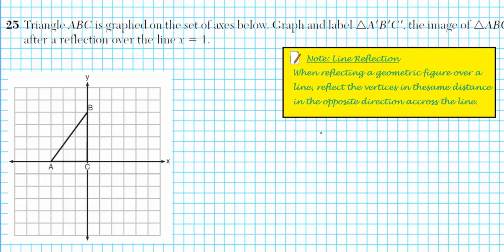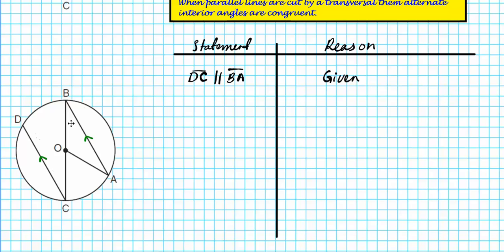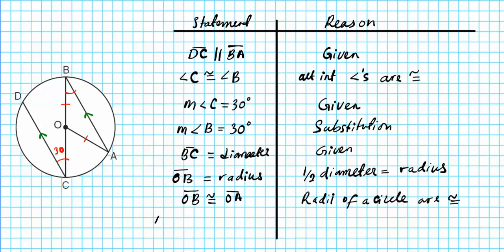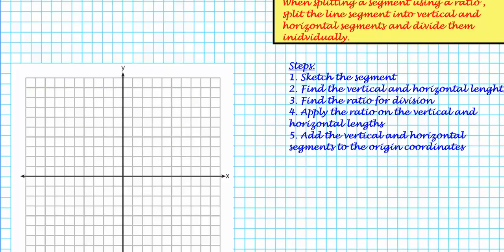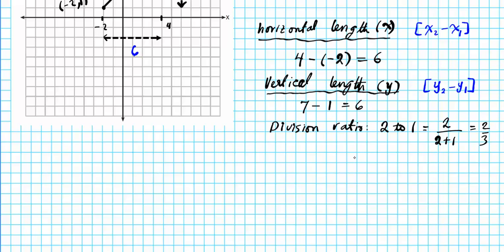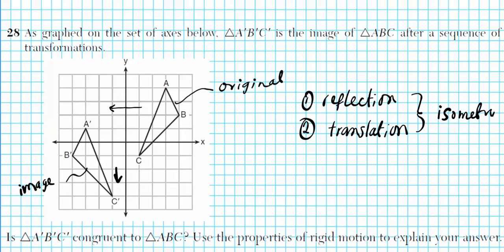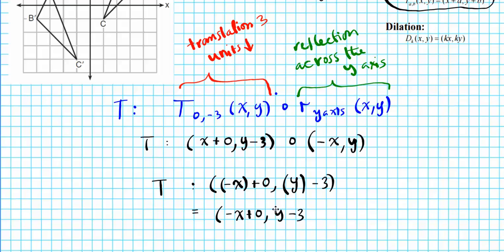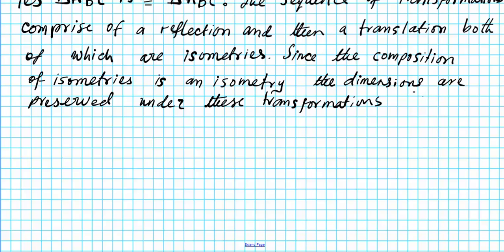Jan 2016 NYS Geometry Common Core Regents Exam Pt VI 25 to 28 success tips pass